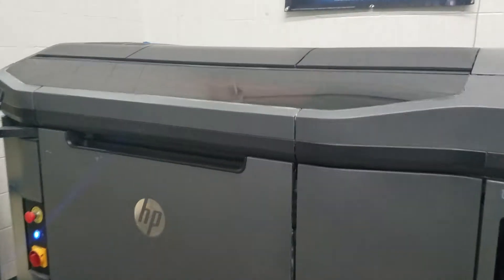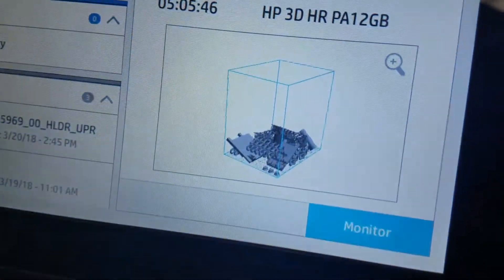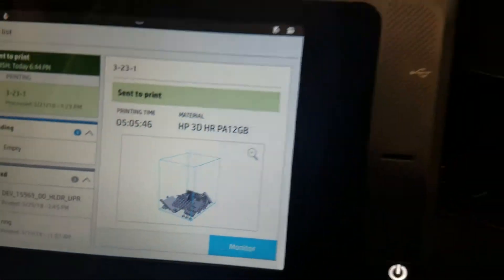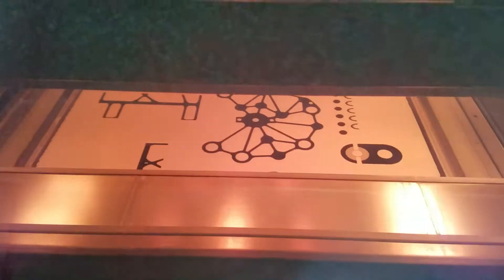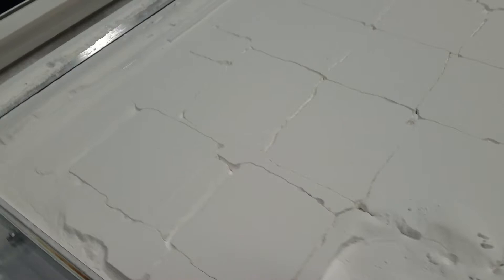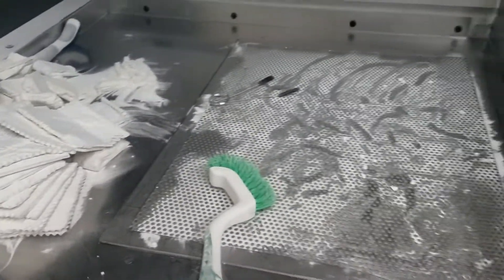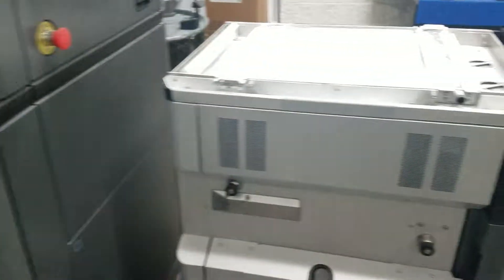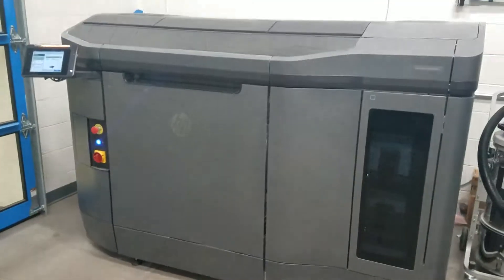3D Printing - HP Jet Fusion Printer In Action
Here is a short video of how the Jet Fusion printer looks while printing.  The parts are built layer by layer.  The white powder is the material (PA12 Glass filled nylon in this case) and it is only hardened where the program dictates.  The powder supports the printed structure allowing internal cavities and features not possible in other subtractive manufacturing methods.  The unused powder is then filtered and reclaimed in the post processing station.  The finished parts are removed from powder and ready to ship to you.  Often in one day.